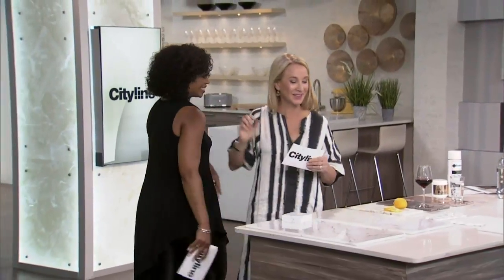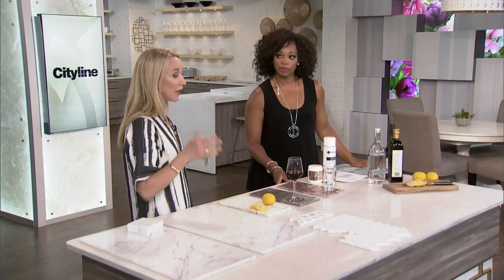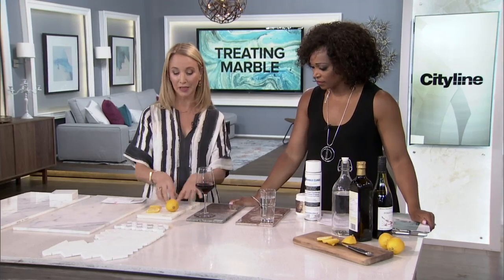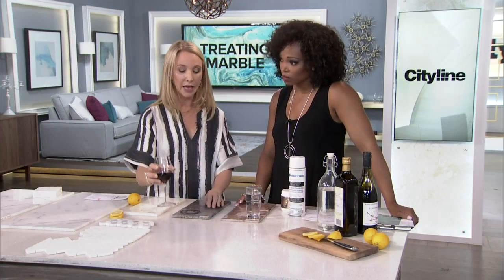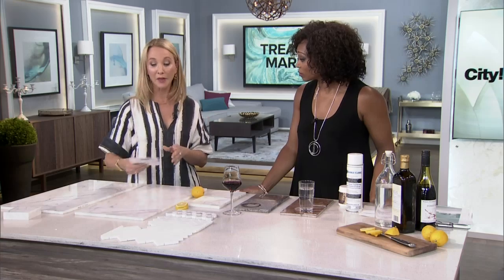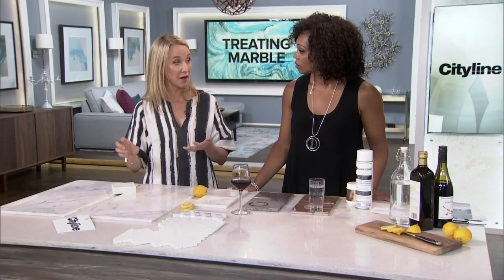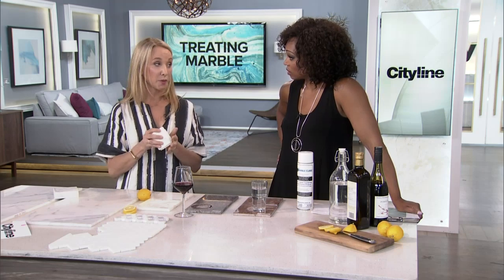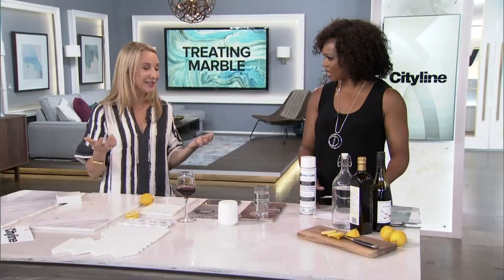How to clean, treat, and maintain marble furniture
Design expert, Suzanne Dimma talks about taking care of marble surfaces, plus how to effectively remove chips and stains from them.